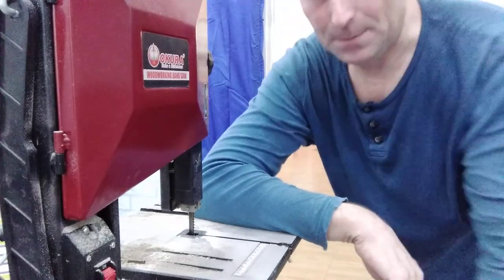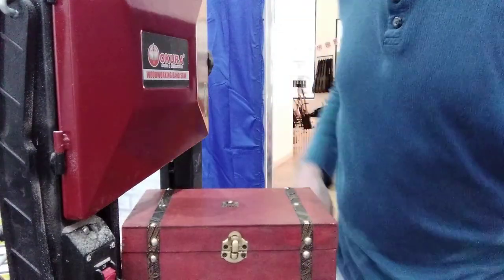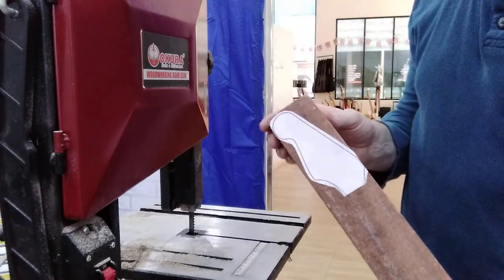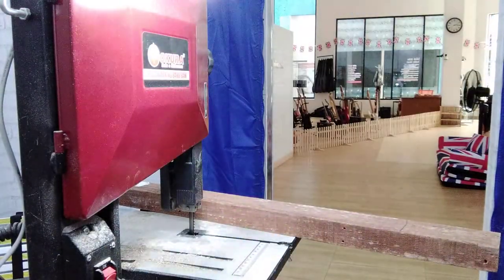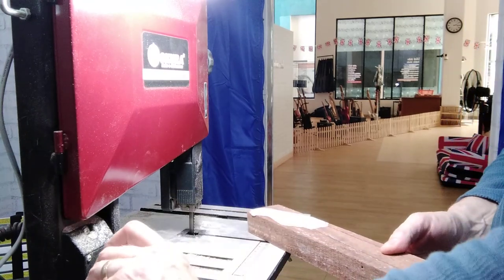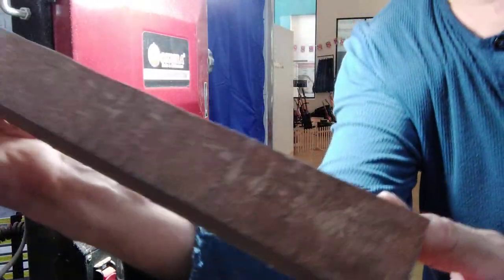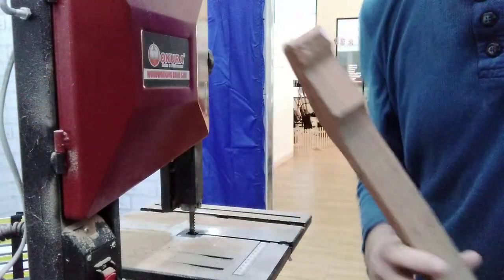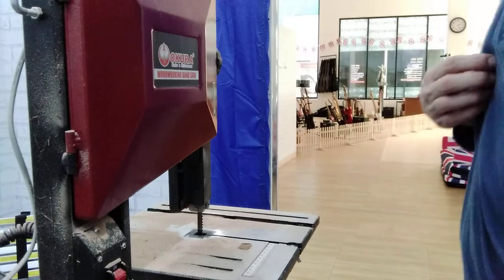RoJoBe Music Cigar Box Guitar project part 1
So here we go on yet another project. 'Cigar Box Guitars'. Since recording this video I have decided to go left handed with this one.